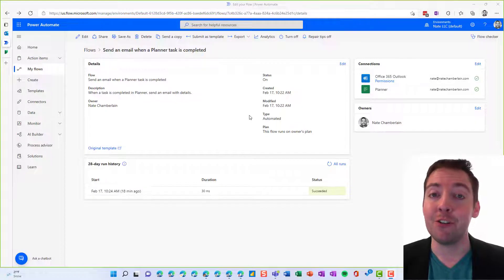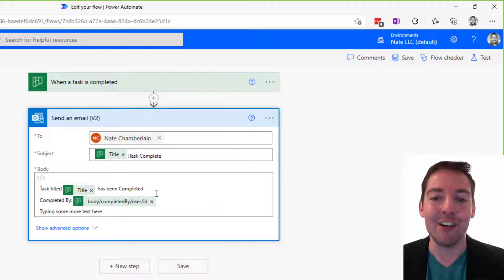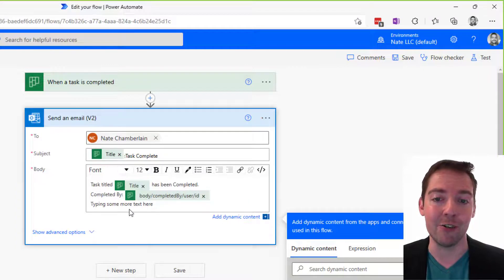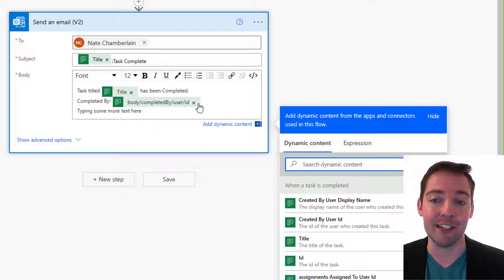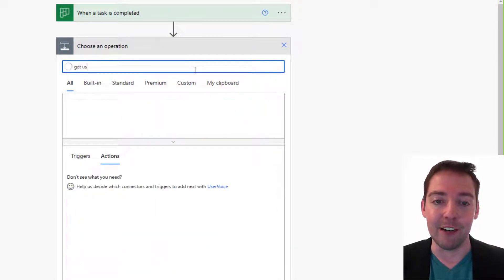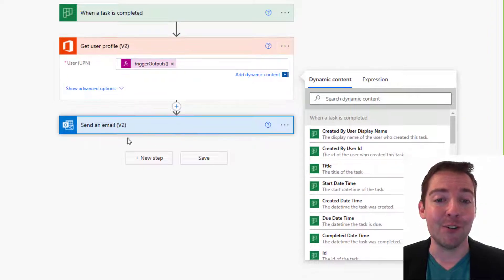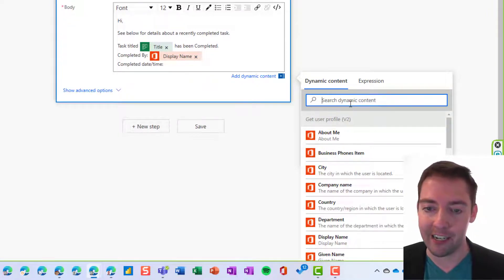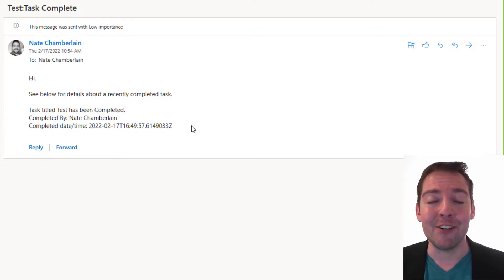How to replace Planner task Completed by ID with display name in a Power Automate flow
In this video, I'll show you how to switch an existing template's usage of HTML editor to the rich text editor for an email as well as how to change a "completed by" user ID to "completed by" user display name to make it more readable and user-friendly.

Expression: triggerOutputs()?['body/completedBy/user/id']